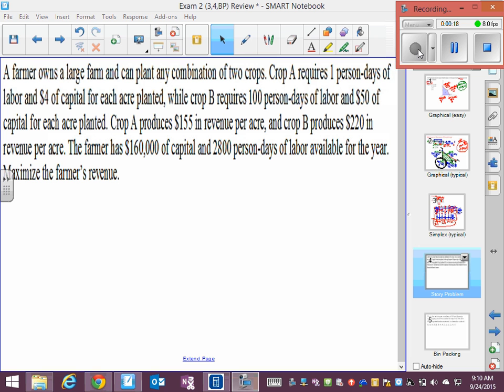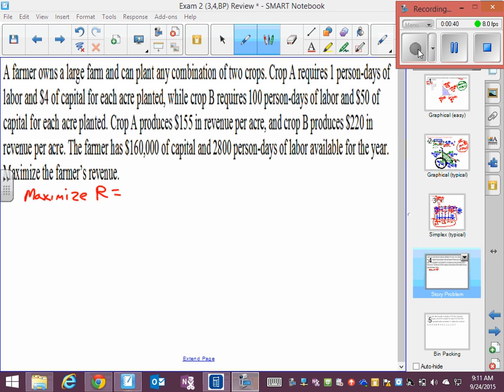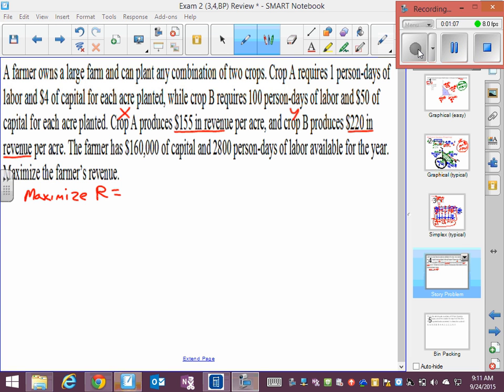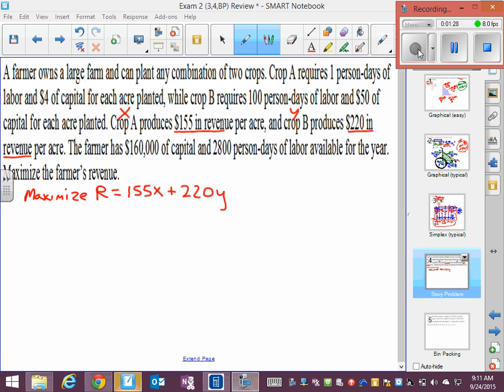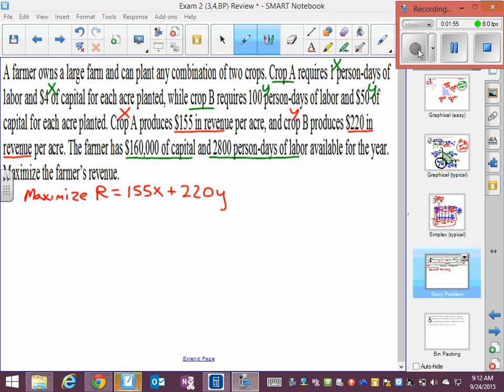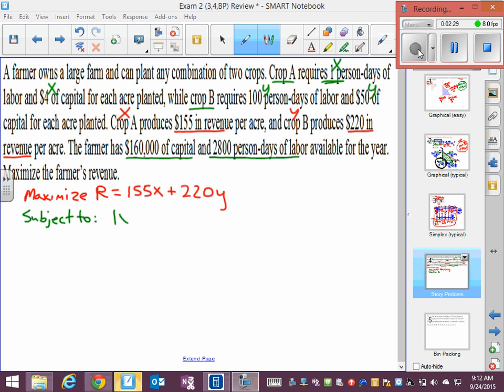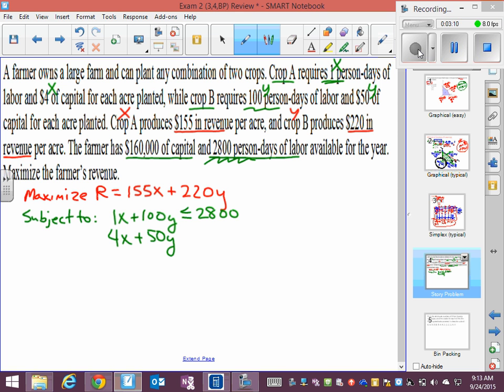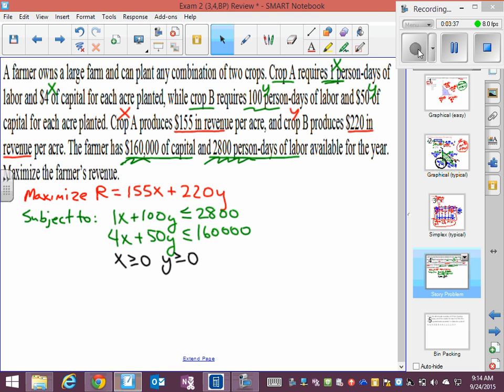Exam 2: Review Prob 4